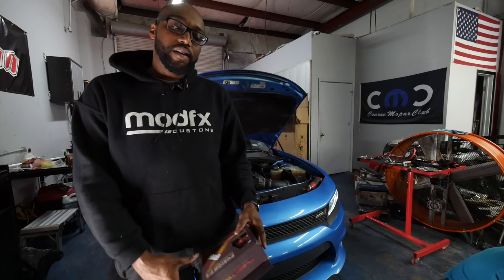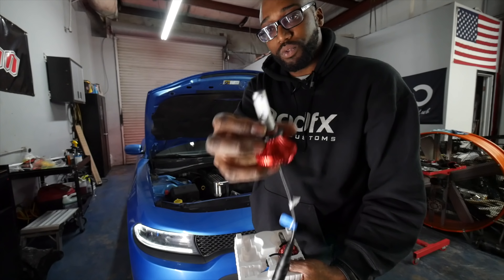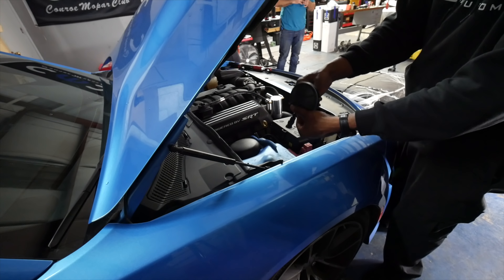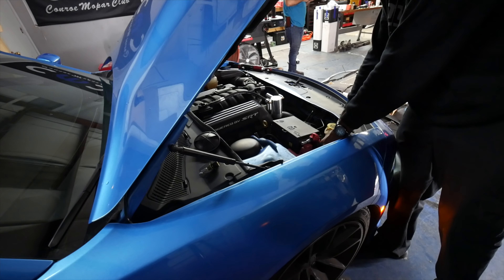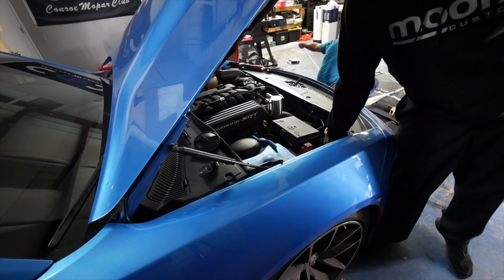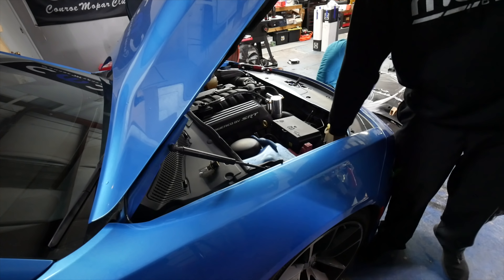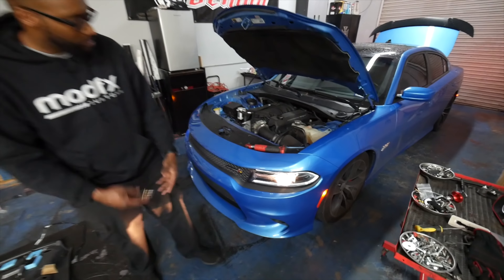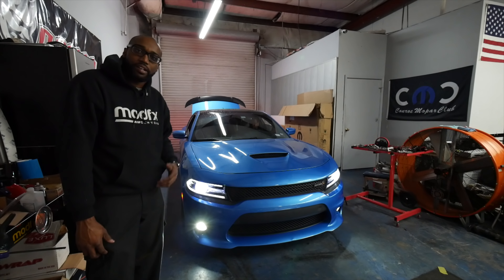THE BEST LED HEADLIGHT KIT FOR YOUR MOPAR!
We have the solution to those ugly yellowish Halogen bulbs that come factory on the Mopars! FlashTech has released a new line of LED Headlight Bulbs and said they have had good results. In this video, we install a set on a Scat Pack Charger. Let us know what you think! Are LEDs the way to go or are HIDs better?

Update: The Diode Dynamics SL1 LED Kit is now the preferred option for the LED upgrade! Video coming soon on the kit linked below.